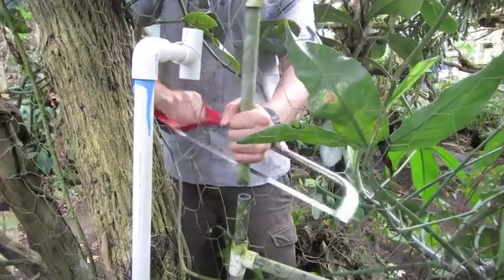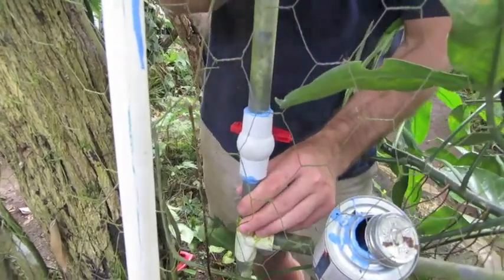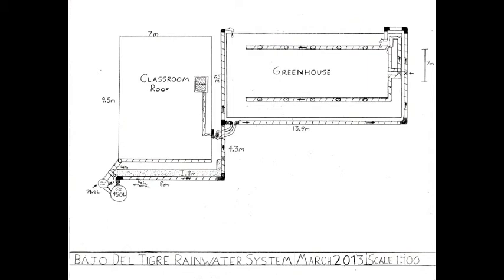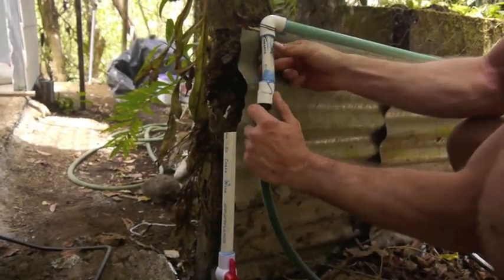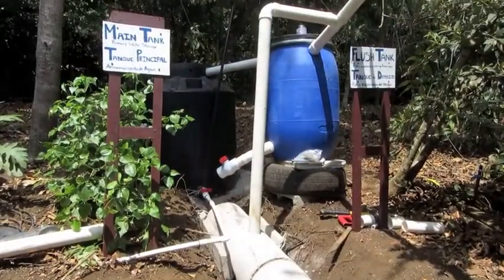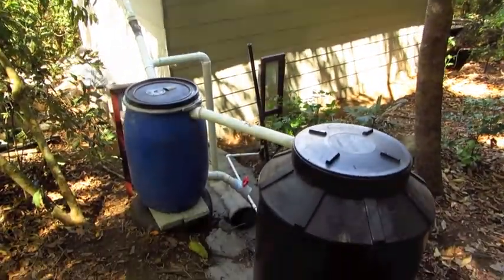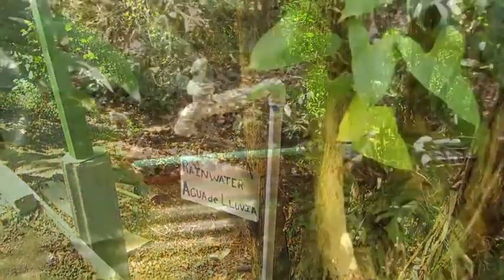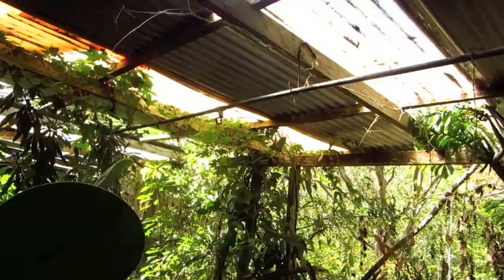Building a Rainwater system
This video is a overview of how to build a rainwater harvest system.  It is the product of one of the internships offered by CIEE Monteverde in Costa Rica 2013 and was made by Alex Podsedly and Maranda Lemaniak.